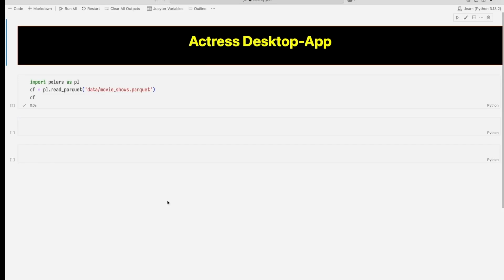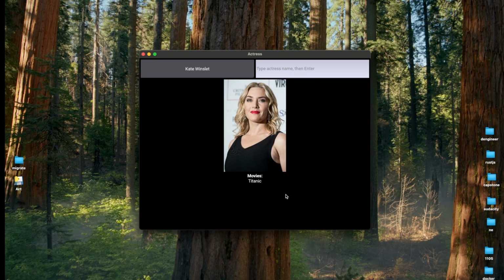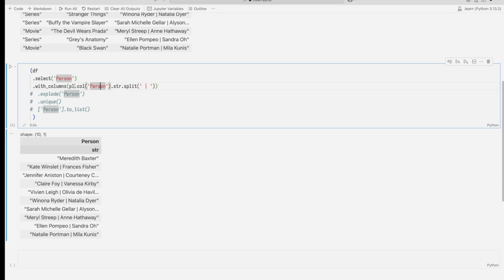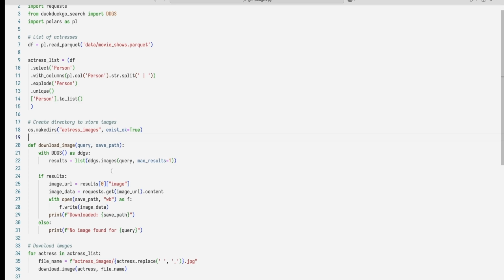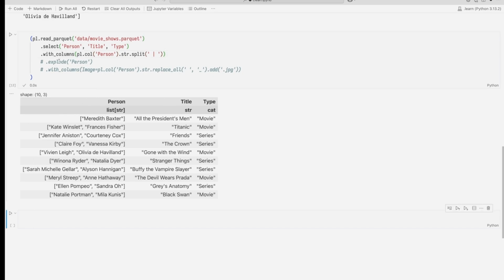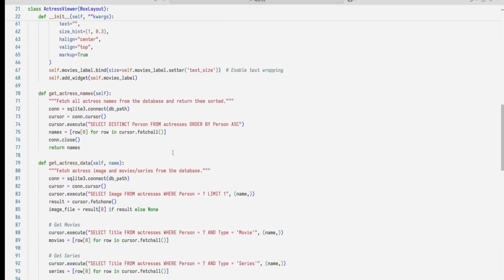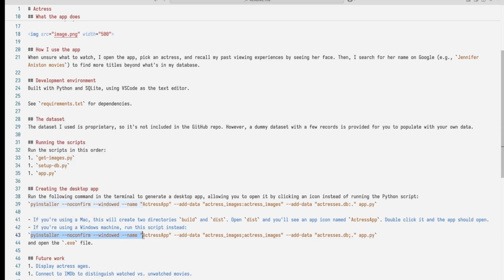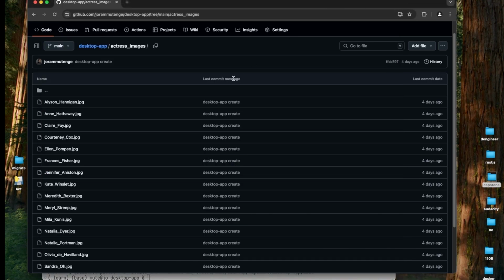Creating a Desktop App with Kivy in Python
I created a desktop app to help me choose what movies or TV shows to watch next instead of wasting time searching for what to watch in a sea of options.